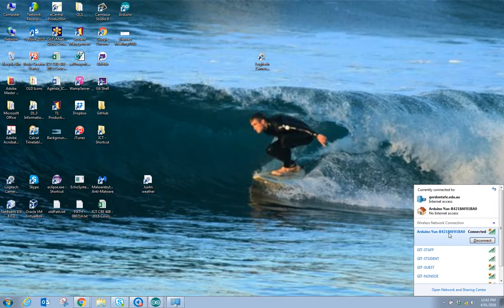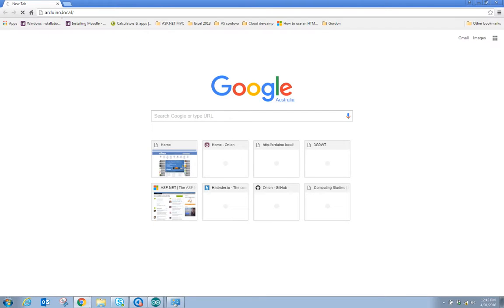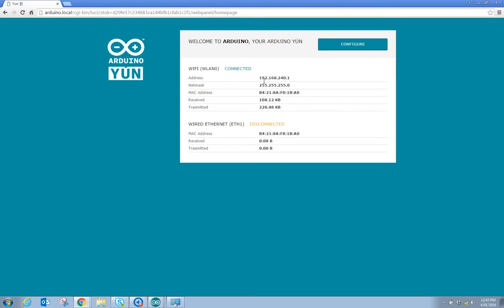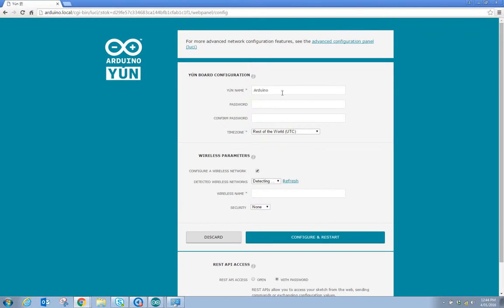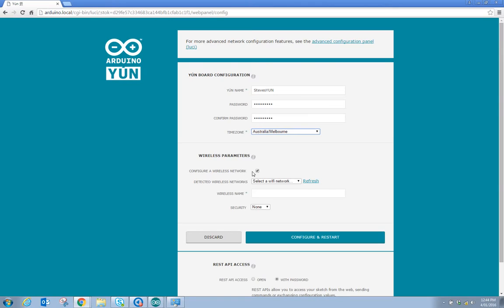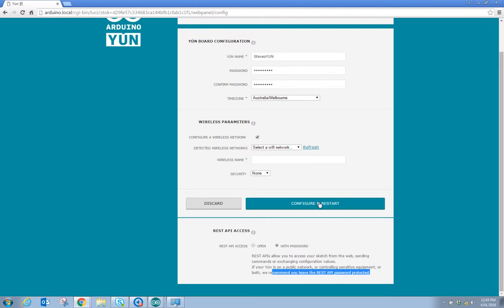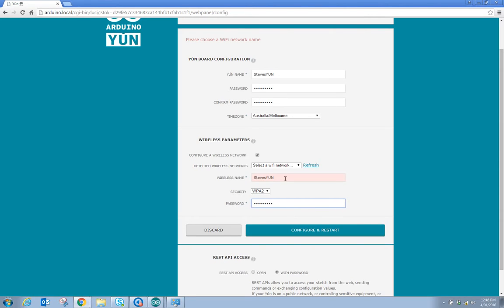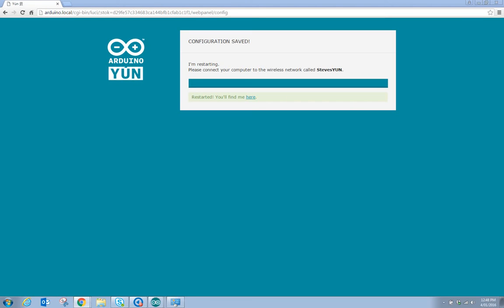Arduino YUN wifi connection and configuration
Configuring WIFI on Arduino YUN